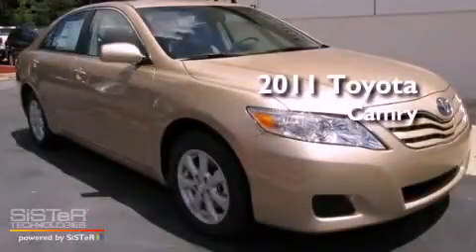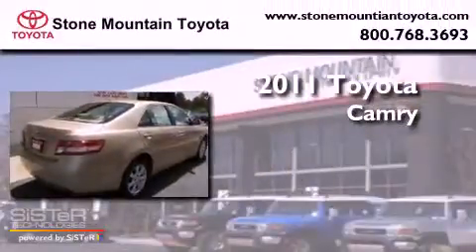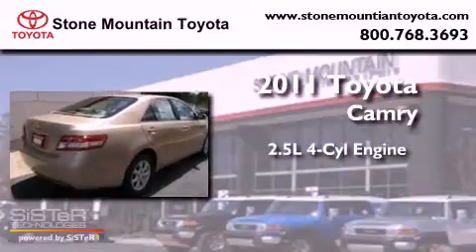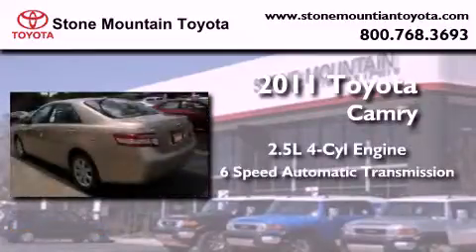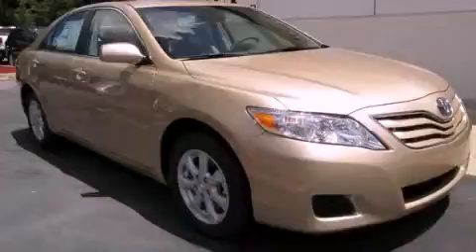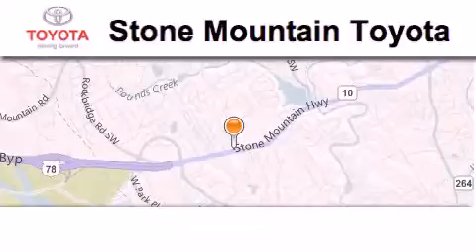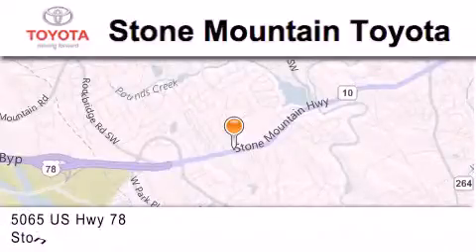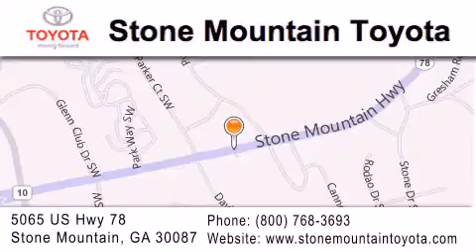2011 Toyota Camry Stone Mountain GA 30087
Year : 2011
 Make : Toyota
 Model : Camry
 Engine : 2.5L I-4 cyl
 Trans . : 6-Speed Automatic
 Exterior : Sandy Beige Metallic
 Miles : 5

 5065 U.S. Highway 78
 Stone Mountain , GA 30087
 2011 Toyota Camry Stone Mountain GA